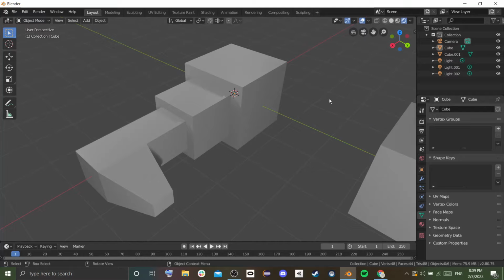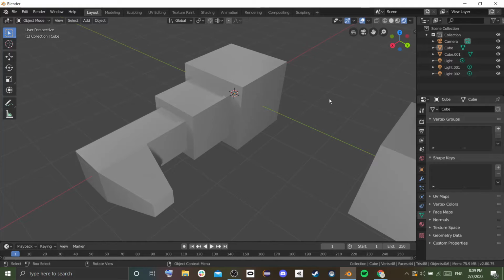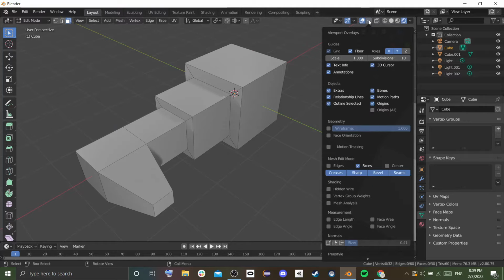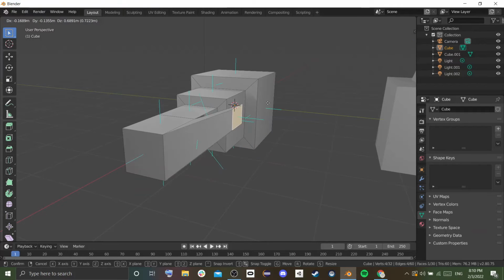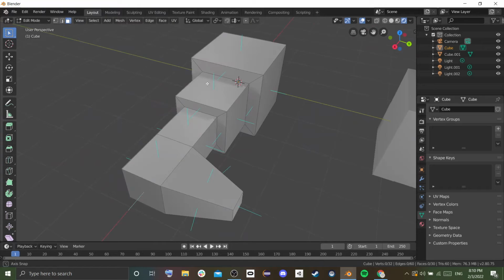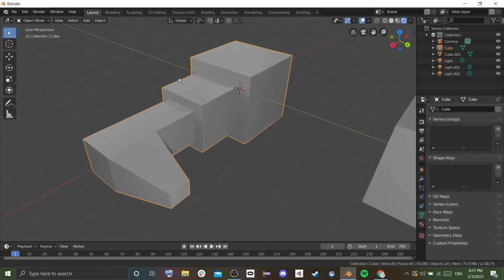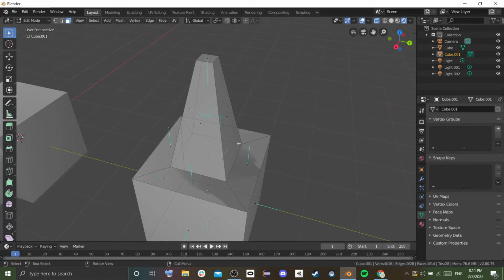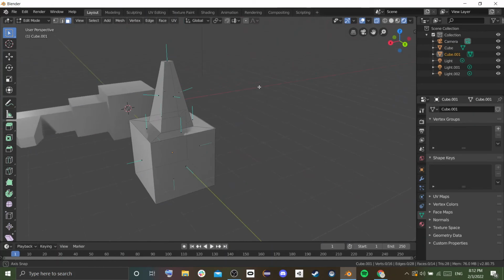Blender - Normal Tutorial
This is a short video explaining how to manage your Normals in Blender, and how to properly configure Normals in order to export to Unity